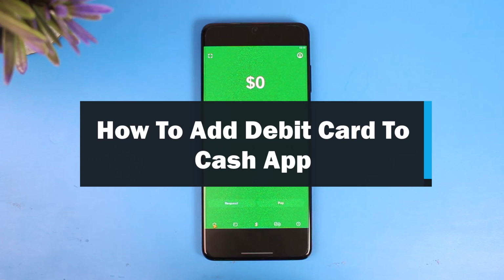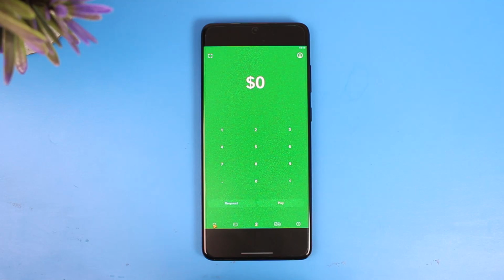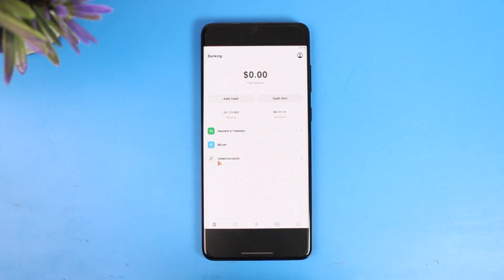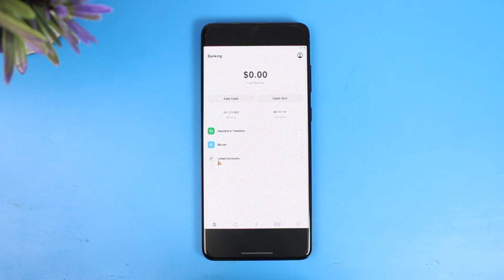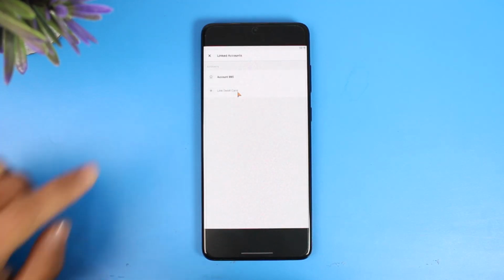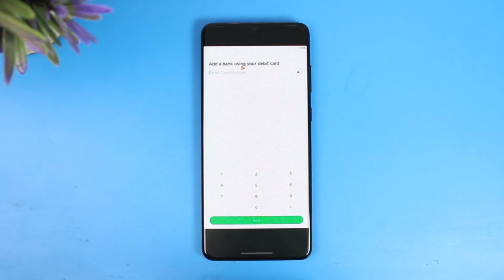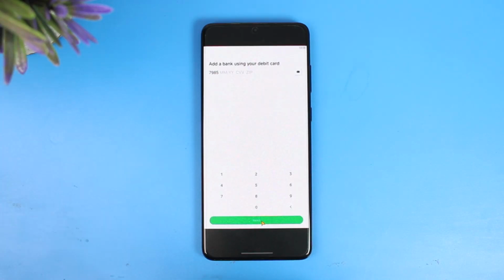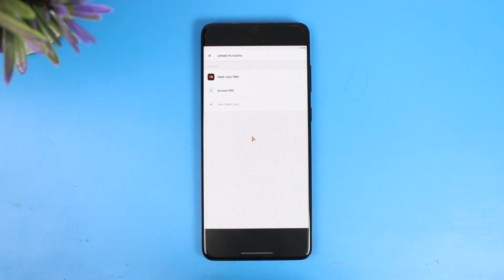How To Add Debit Card To Cash App ! (Link Debit Card)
In this tutorial video, I am simply going to show you how to add a debit card to Cash App and link a new card.

~Chapters:
0:00 Introduction
0:12 Add Debit Card
0:46 Card Details
1:07 Conclusion